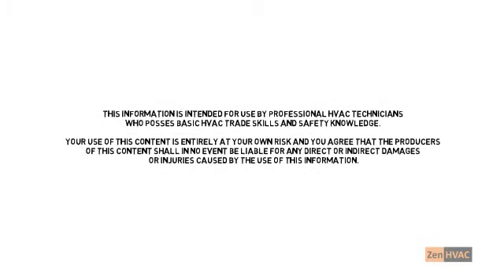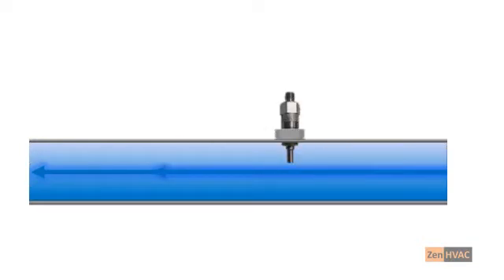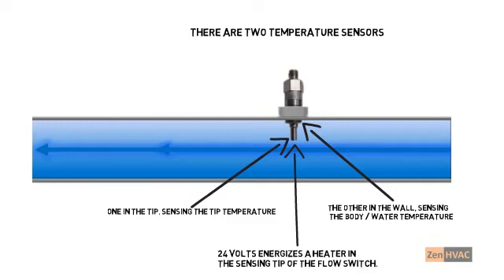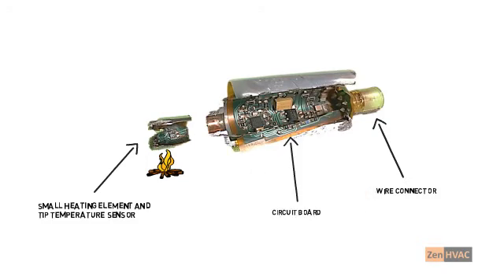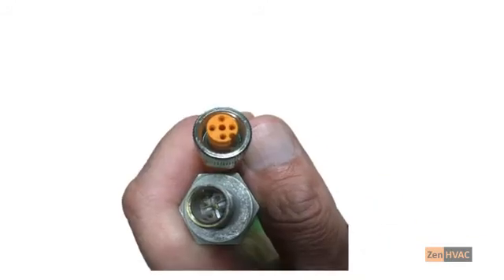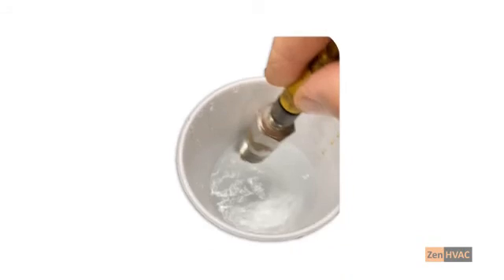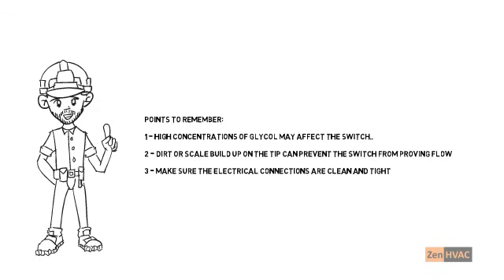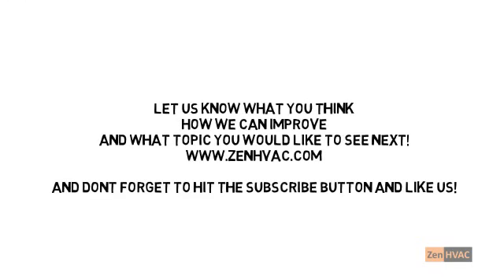Electronic Flow Switch Operation and Troubleshooting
This video explains how Electronic Flow Switches work and how to troubleshoot them. The video is for HVAC technicians who work on chillers and chilled water systems. We show HVAC technicians what is inside an Electronic Flow Switch and specifically what can cause them to not operate properly.